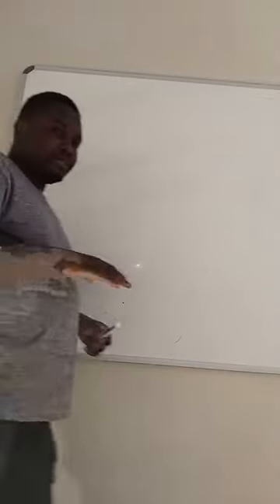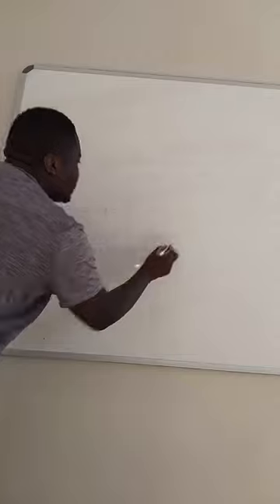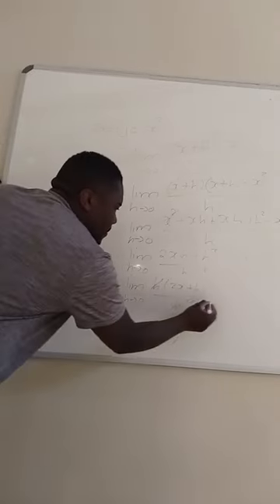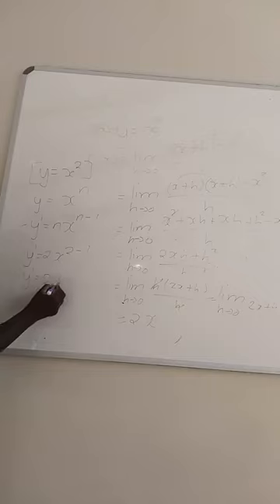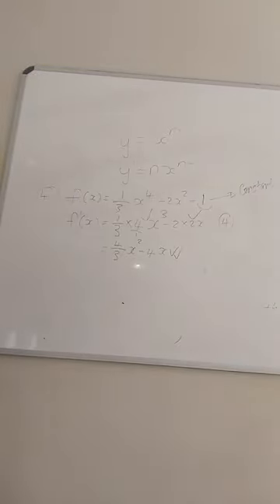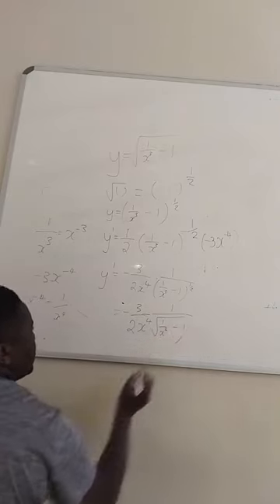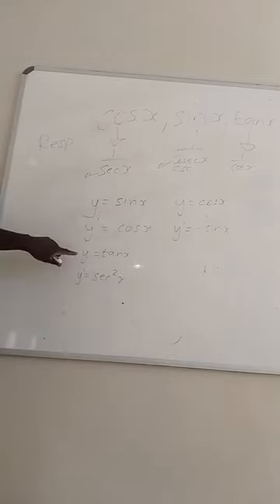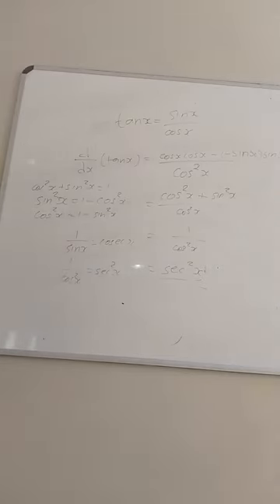Master Calculus: Grade 12 Fundamentals with First Principles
Master Calculus: Grade 12 Fundamentals with First Principles" is a comprehensive guide designed to build a solid foundation in calculus for Grade 12 students. The book emphasizes understanding core concepts through first principles, offering clear explanations of limits, derivatives, and integrals. It includes numerous examples, practice problems, and step-by-step solutions to help students develop problem-solving skills and gain a deep comprehension of calculus fundamentals. This resource is ideal for students seeking to excel in their calculus studies and prepare for advanced mathematics courses